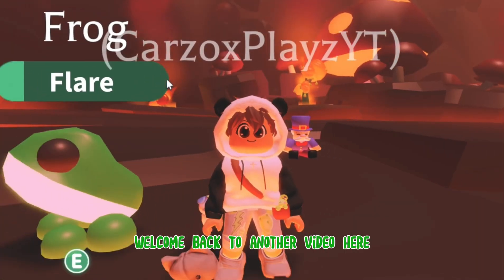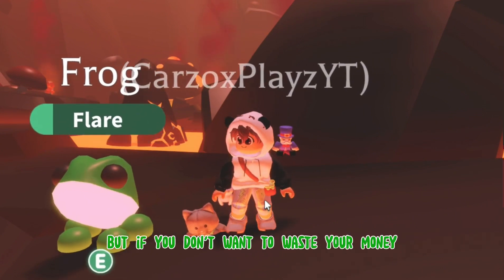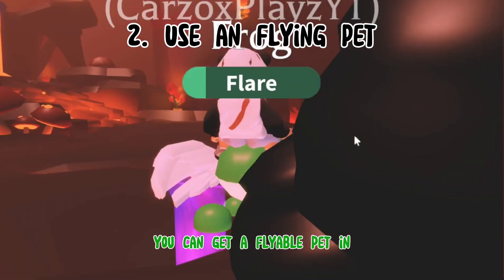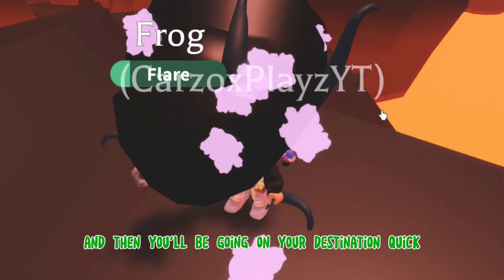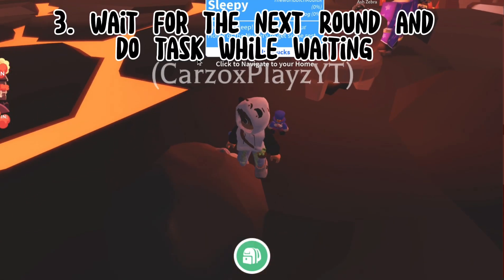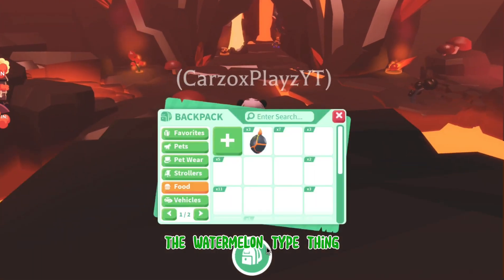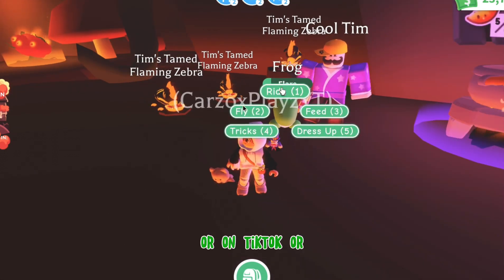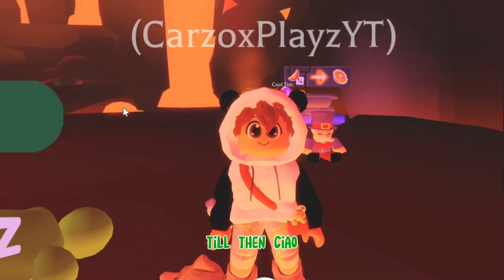😱How earn Fruits Fast in Adopt Me!!! Roblox 🐶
hope you enjoy my upcoming videos ♥

Ciao! Welcome to my channel here you can find ropes videos I also do Roblox shorts, and this is a safe place for kids and teens to chat and what they like about Roblox and what they can see on here, I have been doing youtube for years now and seeing how I can make your express fun and to enjoy!

*ROBLOX CONTENT CREATOR *  AMERICAN HISPANIC

My Name is Carlos. I am a Small Roblox Content Creator. I mostly do Roblox Videos on here!.

I Make Roblox Shorts
I also make YouTube shorts.

WHAT DO I RECORD?
I record news videos about Ropets and news that Roblox has. I go over the game Update. And maybe might do some Roplays.

Editor master!
What do I use to record,edit, thumbnail
I use Xrecorder to record my videos available to download on iOS & android
I use Capcut to edit my videos it's so helpful to be honest.
I use picart to make my thumbnail it's so easy.
MY UPLOED SCHEDULE
Since school is staring soon, my uploed schedule will change, so it might look diffident ofc. i will let you know more soon!!

Time lands
0:00 intro
0:43 First tip, go fast
1:23 second tip fly torches places or glide.
2:23 three tip, do task while waiting
3:30 extra tips
4:14 end of the video

    TAGSS!! ( don't mind )